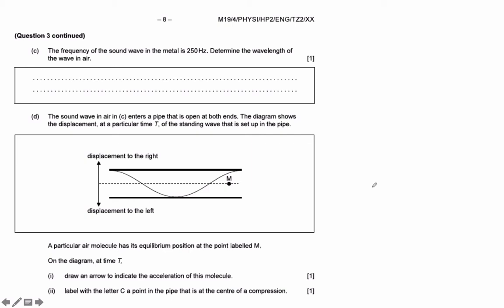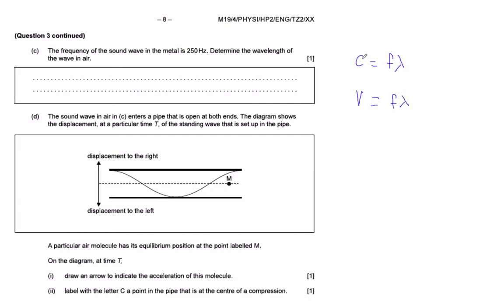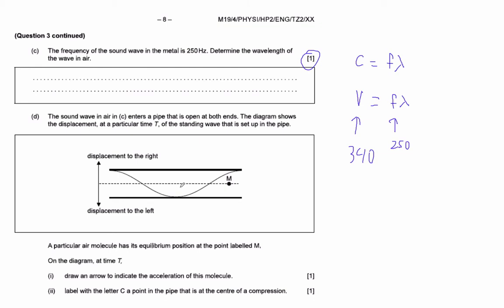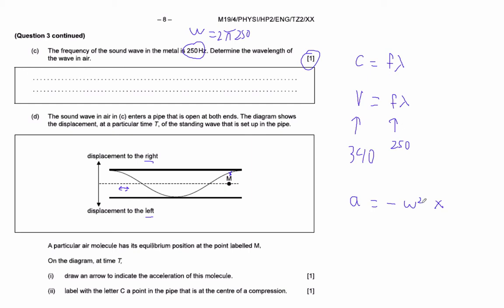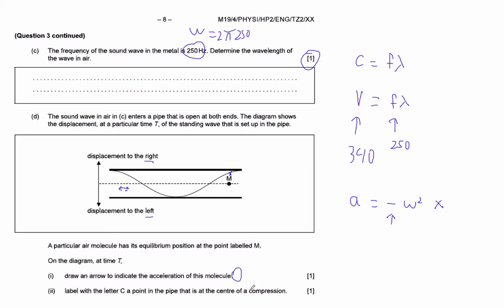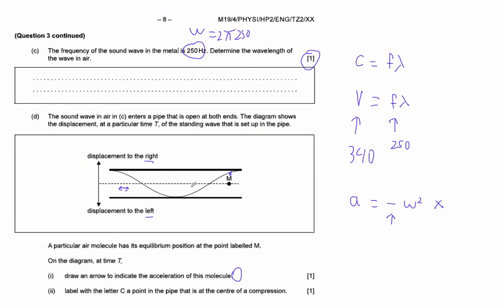06 M19 2 2 #3 Metal Sheet Part 2